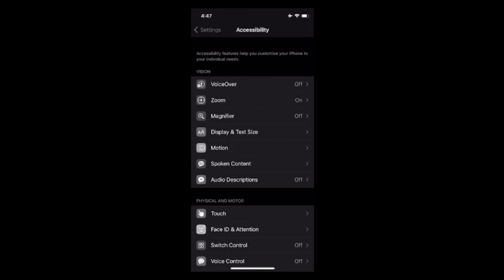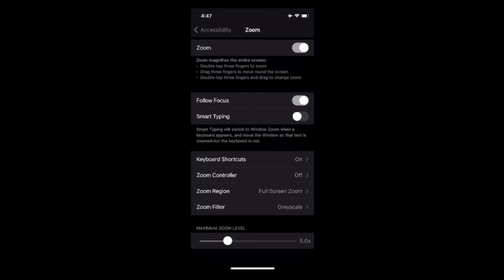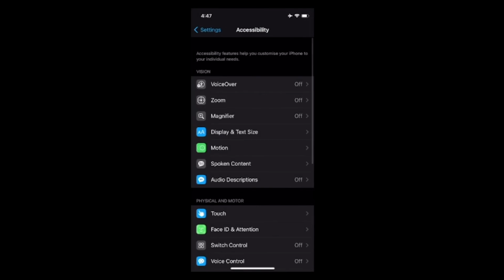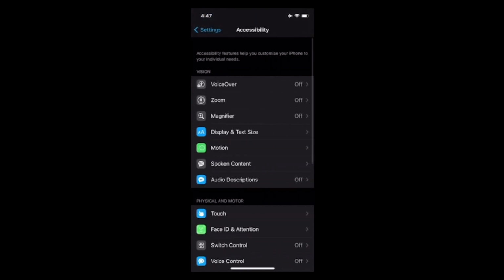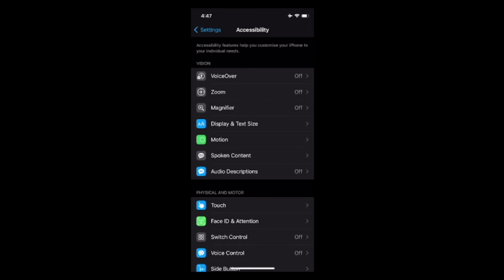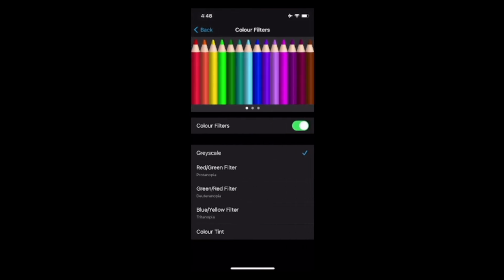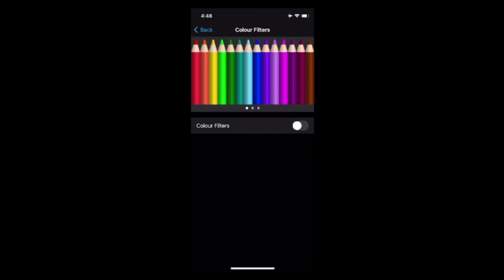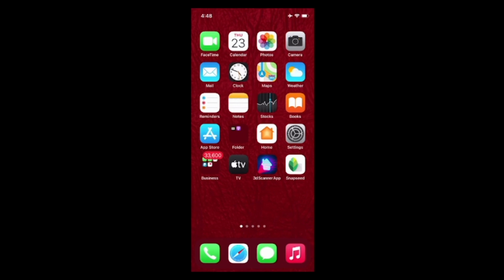How to Fix Black and White Screen on iPhone | Enable Colors | Grayscale Screen Problem in iPhone iOS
How to Fix Black And White Grayscale Screen Problem in iPhone iOS Apple

Is there ever a time when your iPhone's display goes black and white without warning? If this has occurred to you, then your iPhone's screen suddenly goes from colour to black and white mode without warning. This is a rare occurrence, but it has happened before and I was able to get a family member out of this predicament. What caused your iPhone screen to become black and white? We'll explain what occurred and how you can repair it.

Let's get a handle on what's going on first: Grayscale mode has been activated on your iPhone's display, whether or not you're aware of it. Grayscale mode on iOS removes all colours from the display, making it an excellent alternative for those who are color-blind or otherwise visually impaired. As with the iPhone's zoom mode, grayscale mode was accidently activated in a person's pocket in the situation where I saw it. Zooming in on a black-and-white image frequently causes a grayscale filter to be applied to the image. Just give us a minute, and we'll get to it.

How to Remove the Black and White Mode from an iPhone

In order to revert to a normal colour display, let's disable black and white mode.

Take a look at "General" and then "Accessibility" in the Settings app.

The "Grayscale" switch should be turned off.

To get rid of the iPhone's black and white display, turn off the grayscale option.

Instantly, the iPhone will quit black and white mode and return to a colour display when grayscale is turned off.

Grayscale Zoom Filters should be inspected.

Double-tap the screen with three fingers to see whether the zoom filter is the problem. When the iPhone zoom grayscale filter is used, zoom mode and grayscale mode are both exited simultaneously.

Zoom in, then touch on "Zoom Filter" and choose "None" from the options.

Exiting Settings is as simple as doing so.

Using iOS's Zoom Filter might result in a black-and-white iPhone screen.

To avoid being trapped in zoom or unintentionally using the grayscale filter, you may simply deactivate Zoom mode, but that's entirely up to you.

Is it possible that you didn't know you have grayscale mode or activated the filter in the first place? Unintentionally activating the features is a common occurrence. When taking sleeping drugs, you may have accidentally turned on your phone while you were in a deep slumber, or someone else may have done it (like a toddler). Regardless, you're all set to experience iOS's colour screen once again.

How to Fix Black And White Grayscale Screen Problem in iPhone